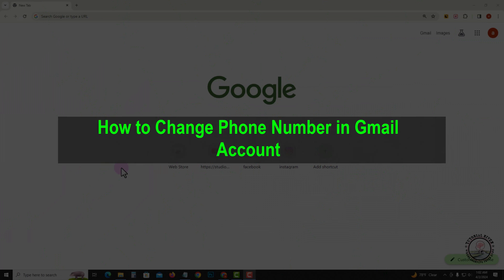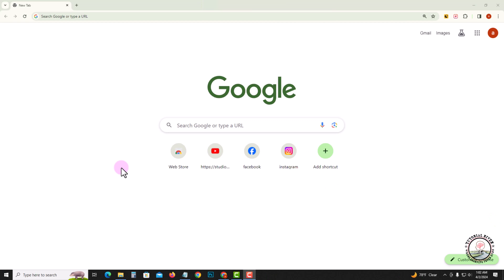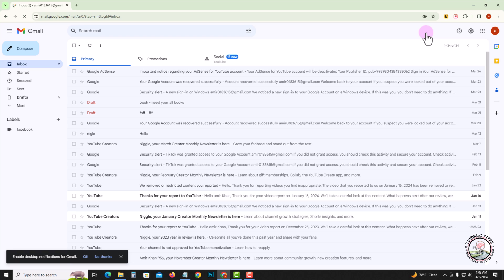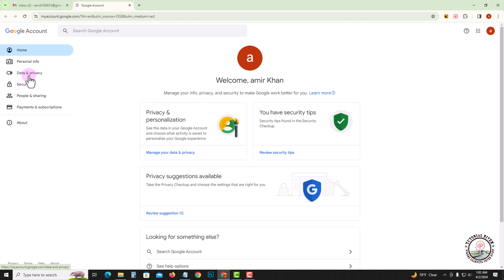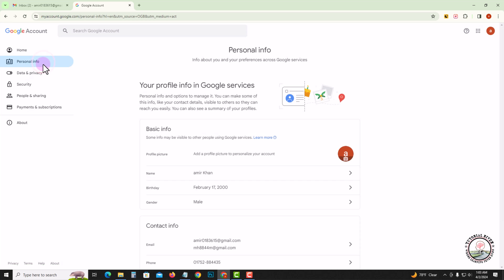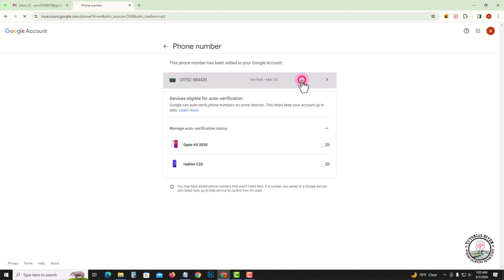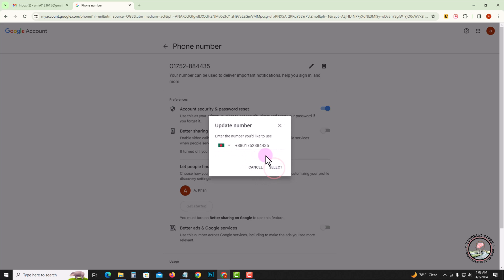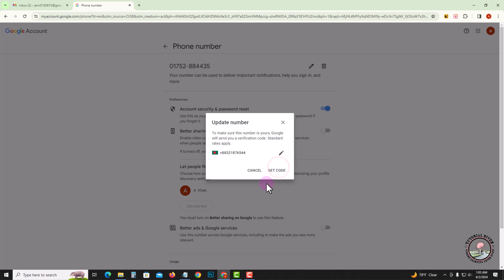How to Change Phone Number in Gmail Account 2026 (PC & Laptop)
Not sure you have your current phone number on your Gmail anymore? Follow this step-by-step tutorial to change your Gmail phone number.

Video Parts:
0:00 Info & Intro
0:09 Open Gmail
0:30 Click on Personal info
1:03 Ending & Outro